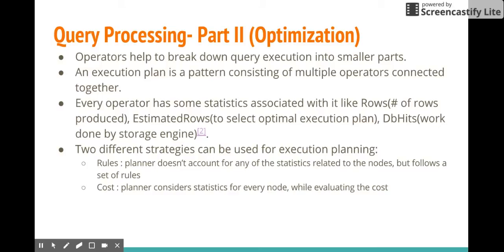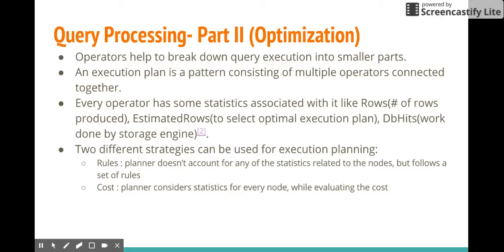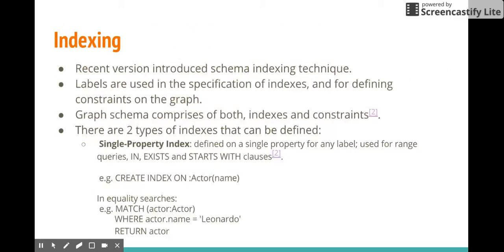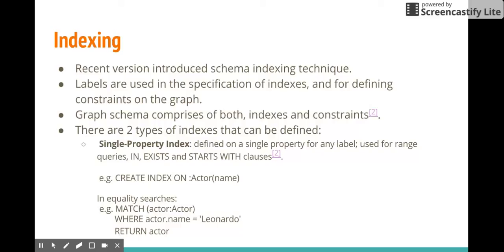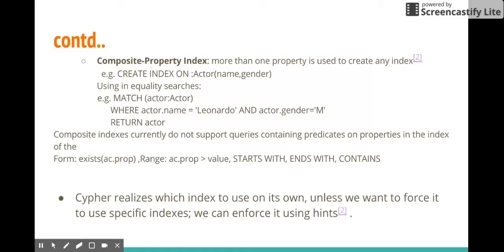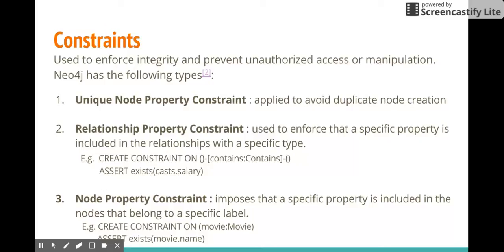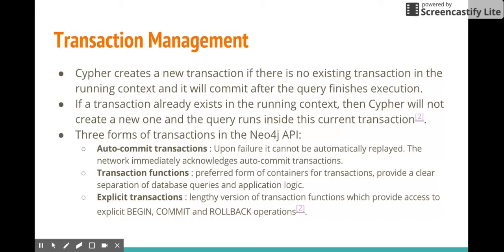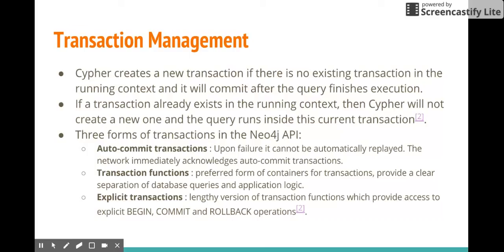My Edited Video